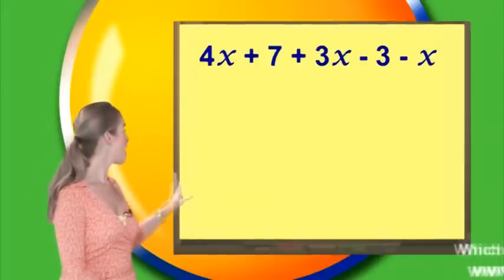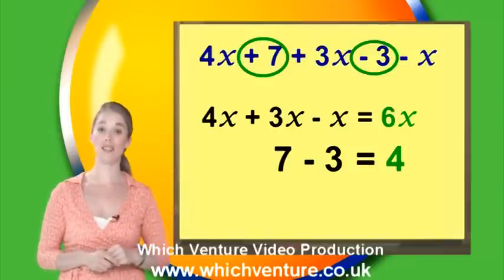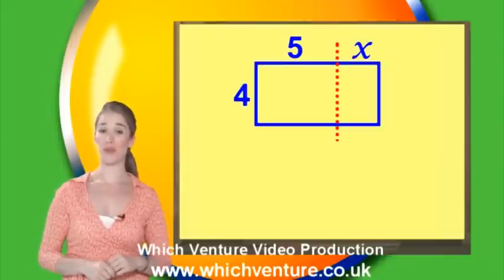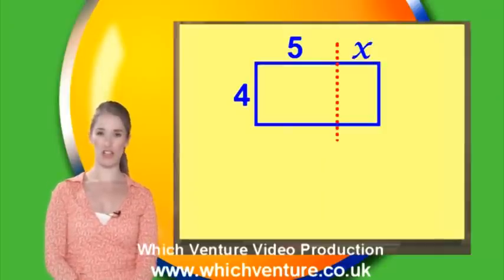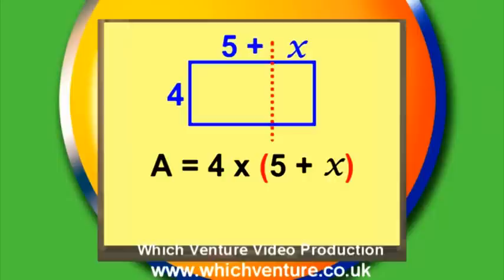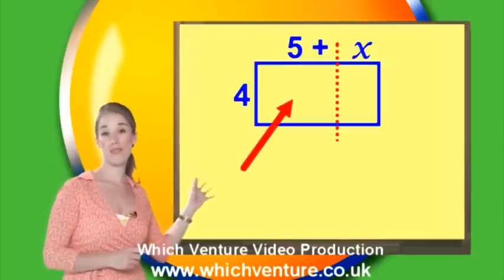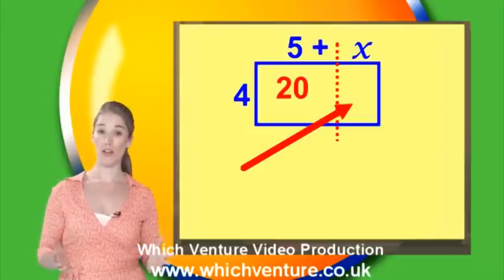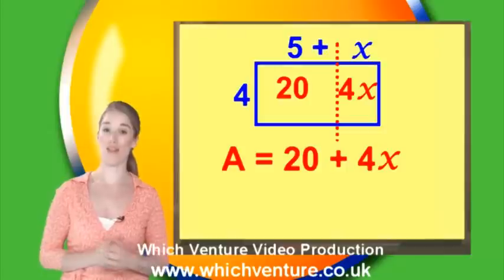Understanding Brackets in Maths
Which Venture produced over 300 lessons for an education company teaching maths to children aged 5 - 14 years old.  Here is a sample of our work.